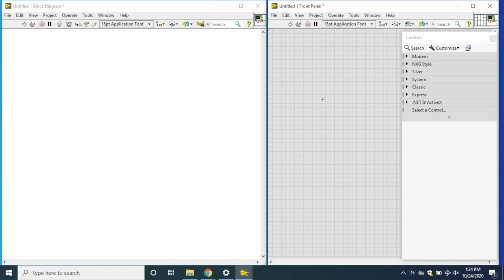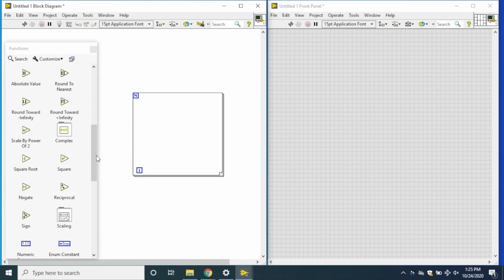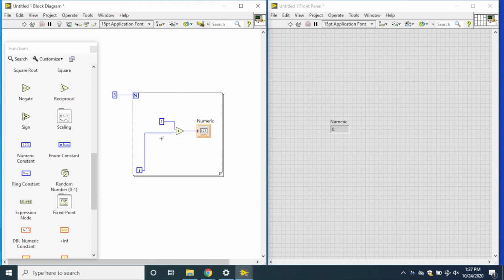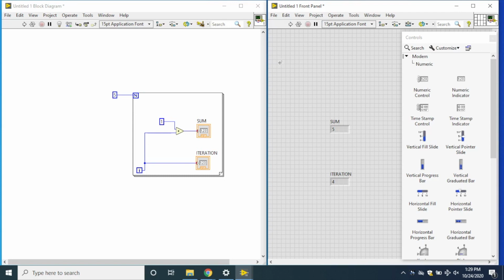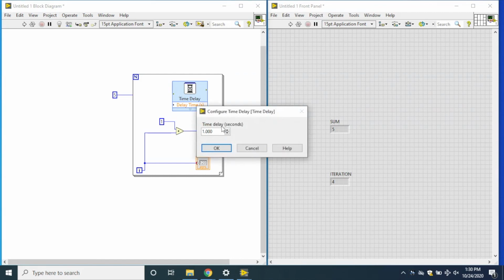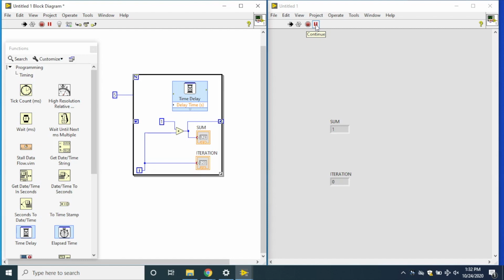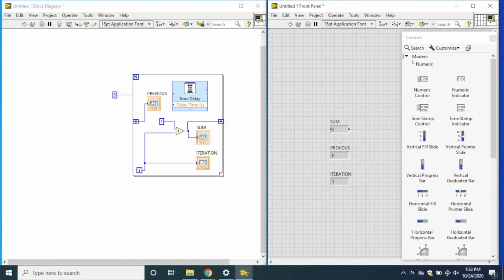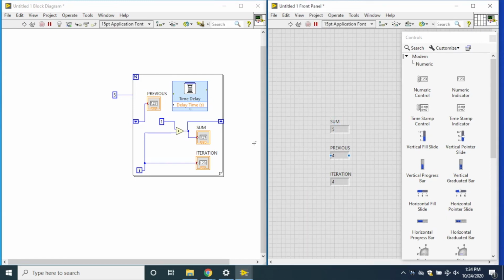LabVIEW For Loops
This video is aimed at getting you up and running with For-Loops in LabVIEW. You are encouraged to try the following problems yourself:

1. Set up a For-Loop that iterates from 0 to 30 and an LED turns on when the iteration number is equal to your roll number.

2. Set up a For-Loop with 4 iterations. Also set up an iteration number indicator. Multiply any two constants in the 0th iteration and feed the result to a shift register so that you can use this result in the following iterations. This result should add to your roll number and be displayed in an indicator.